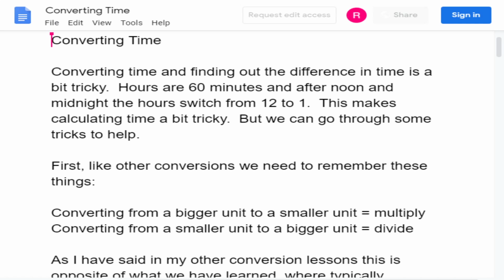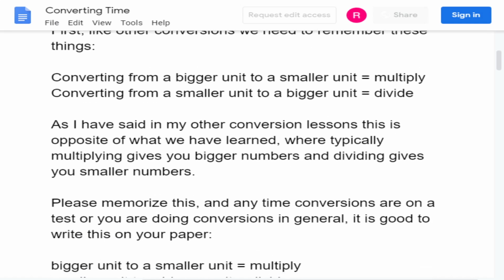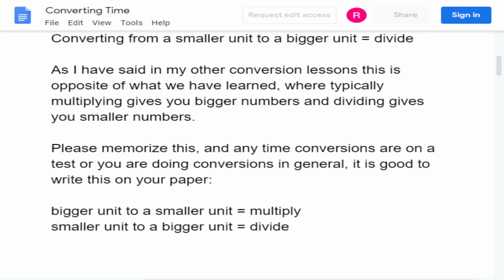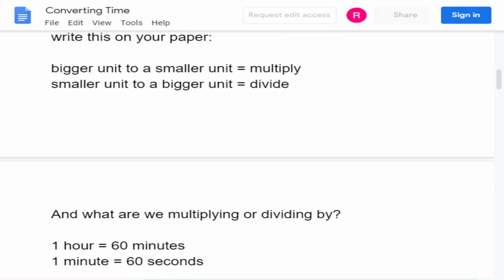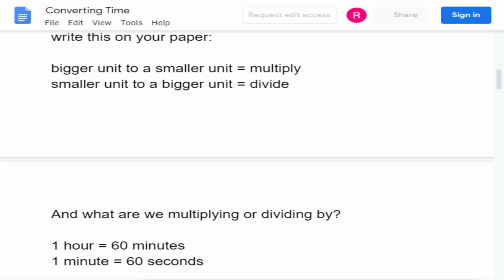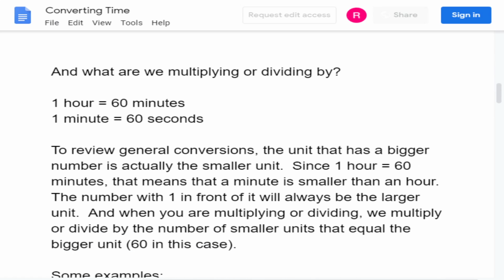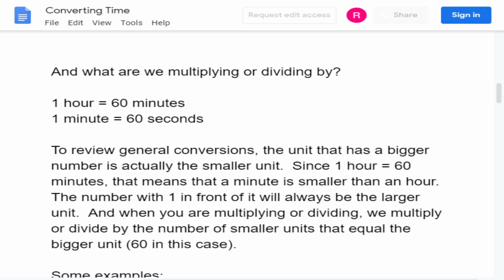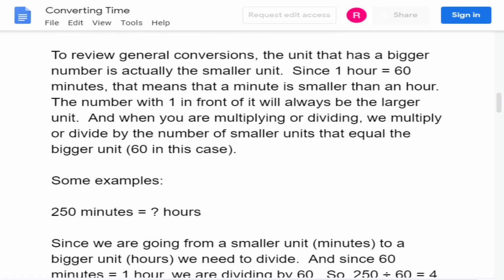5th Grade Math: Time Conversion Overview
I go over the basics of time conversion